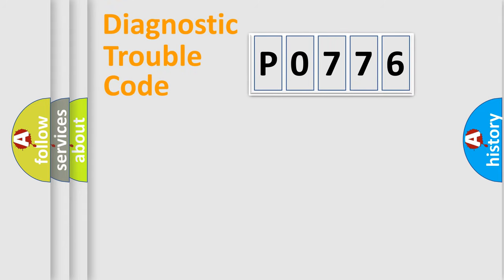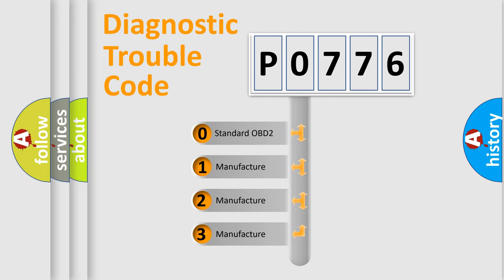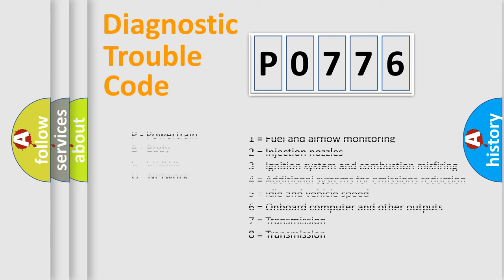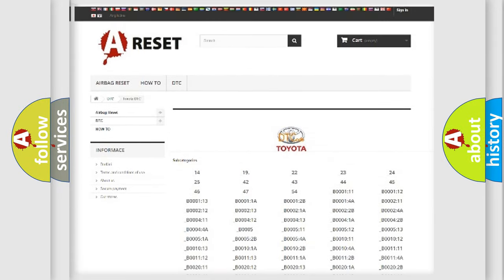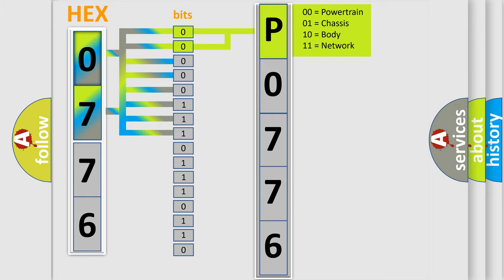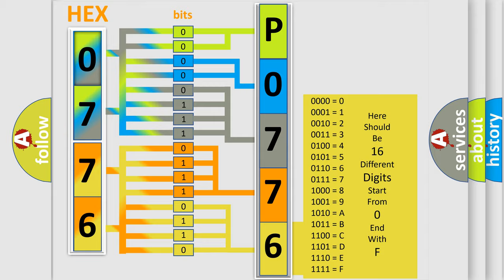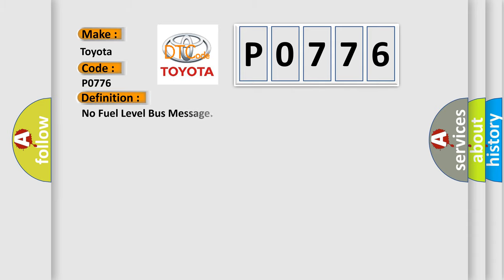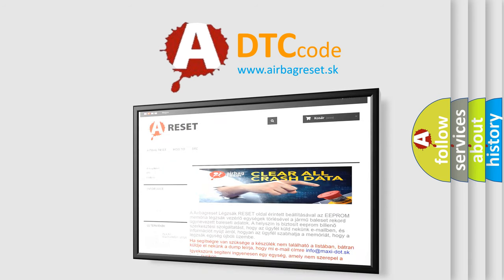DTC Toyota P0776 Short Explanation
Contents:
0:21 Basic DTC analysis according to OBD2 protocol standard.
1:48 Insight into programming
2:58 A diagnostically understandable description of the Diagnostic Trouble Code
3:05 Basic error definition

Make:
Toyota
Code:
P0776
Definition:
No Fuel Level Bus Message
Cause: